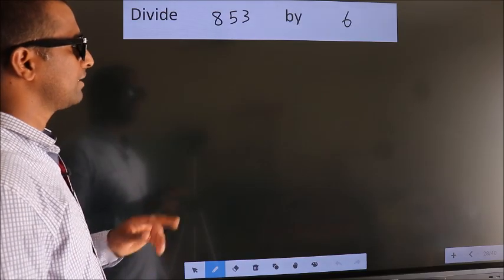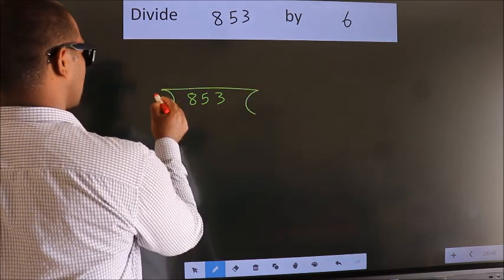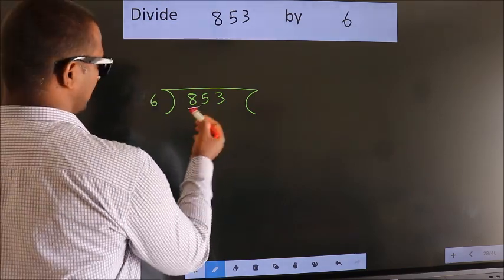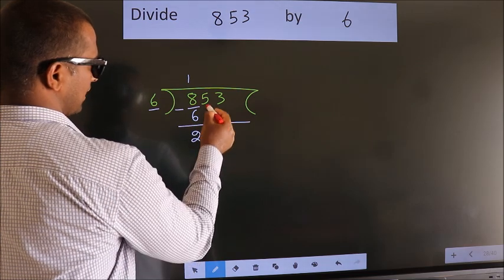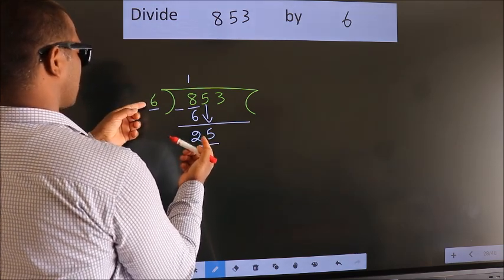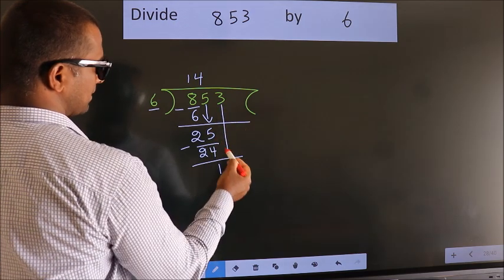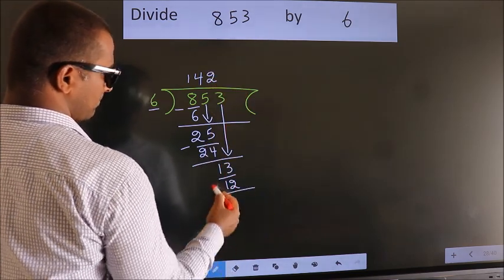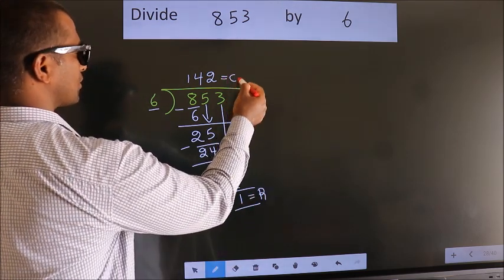Divide 853 by 6